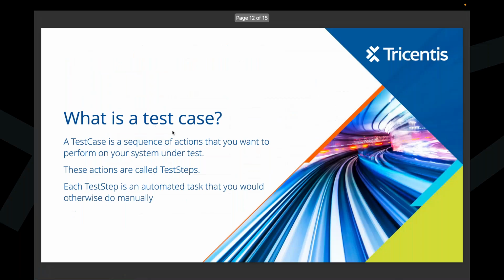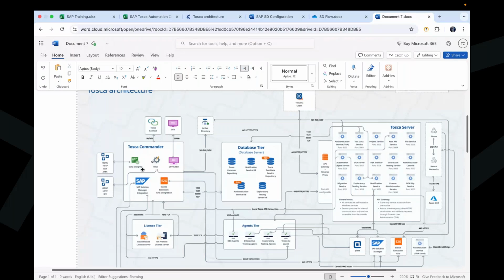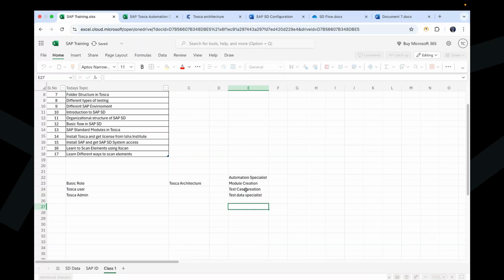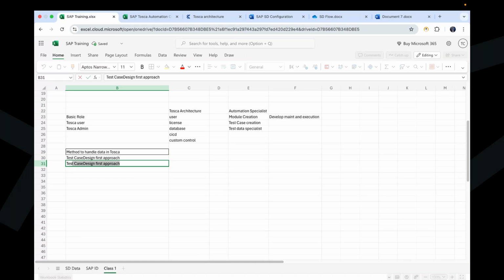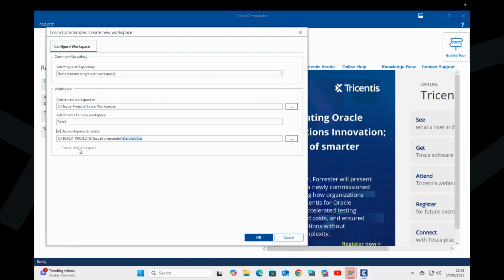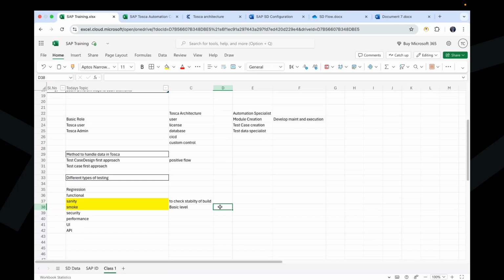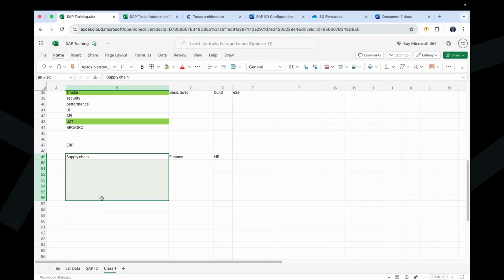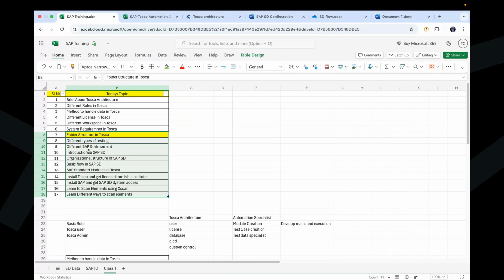Tricentis Tosca for SAP Applications – Hands-on Automation Day1 video 16th August 2025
2) Cloud Performance Engineering in DevOps - Core to Master Level

9) SAPGUI protocol - Performance Testing for SAP applications Using LoadRunner

19)Automated Performance : End user experience , Monitoring and Jenkins Pipeline execution – Crash Course

28)Winning New Performance Testing Clients and Presenting Performance Test Proposals

29)Crash Course On Performance Monitoring – End User Experience of Web and Mobile Apps